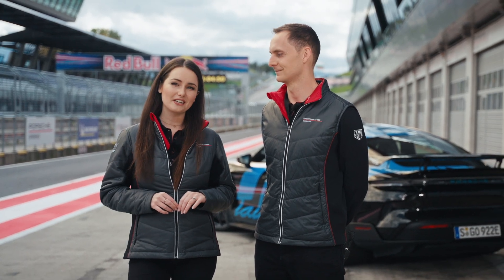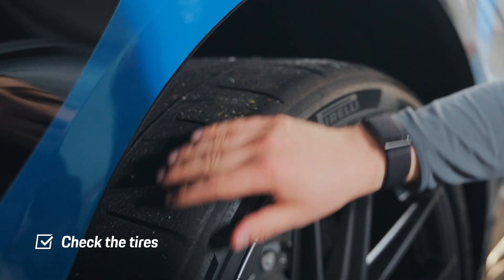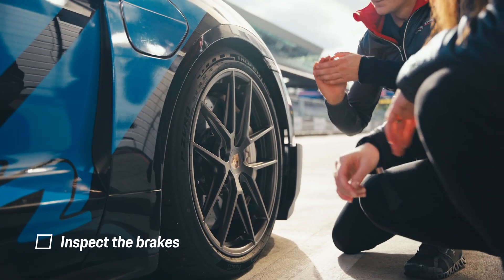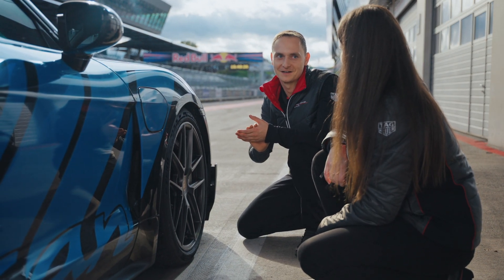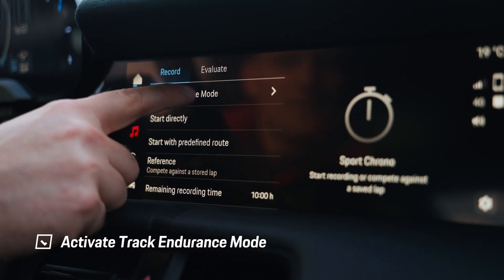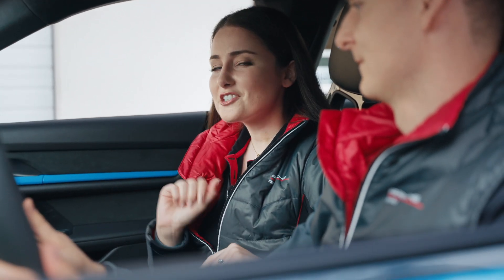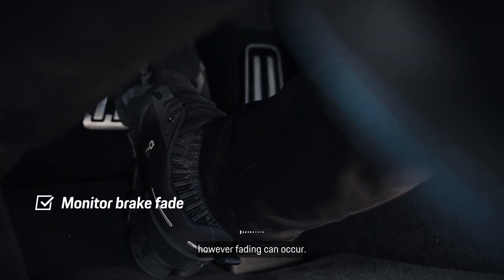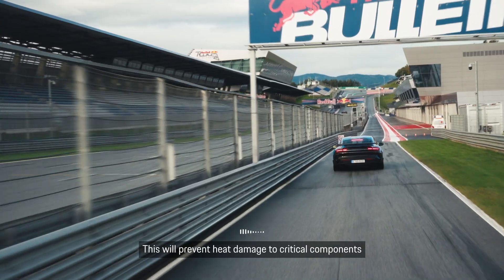Your Taycan Turbo GT track guide | Spot On | Tutorials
Joined by our host Sabine and drive system expert Christian, we travel to the famed Red Bull Ring in Austria, where they show us how to get the most out of the Taycan Turbo GT and stay safe on the race track.

00:00 - Introduction
00:20 - Preparing the Taycan Turbo GT for track use
00:30 - Checking the tyres
00:57 - Checking the brakes
01:35 - Checking the vehicle's charge level
02:00 - Activating track endurance mode
02:35 - Monitoring the battery temperature on track with the Taycan Turbo GT
02:53 - Monitoring brake fade
03:02 - Attack Mode on the Taycan Turbo GT
03:43 - Resetting tyre pressures to factory settings before returning to the road

Taycan Turbo GT (WLTP): Electricity consumption combined:  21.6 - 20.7 kWh/100 km; CO₂ emissions combined: 0 g/km; CO₂ class: A; Status: 12/2024